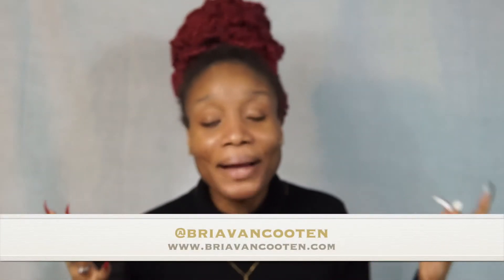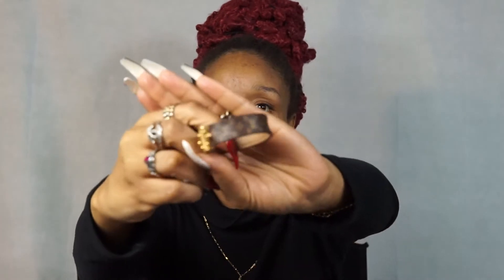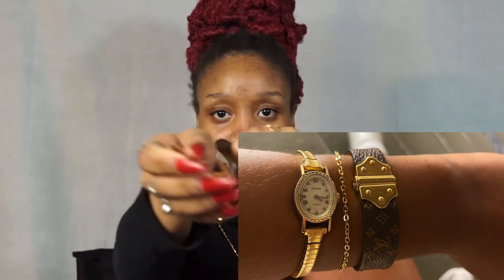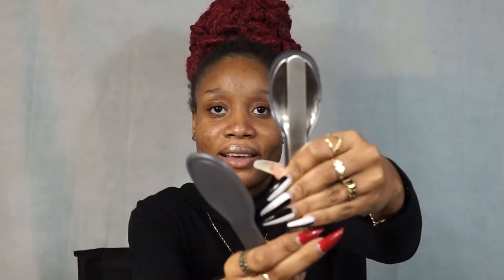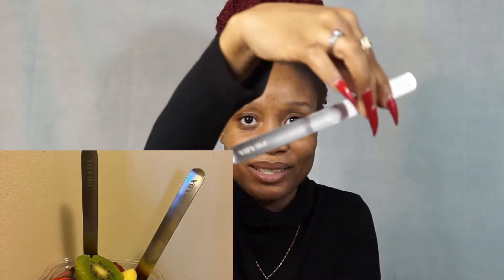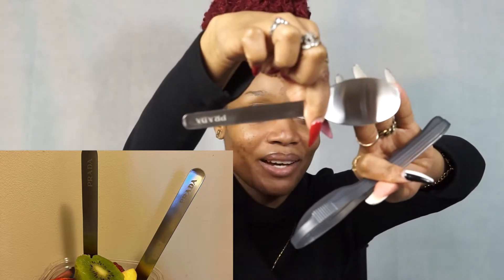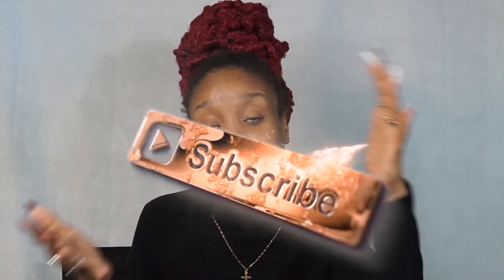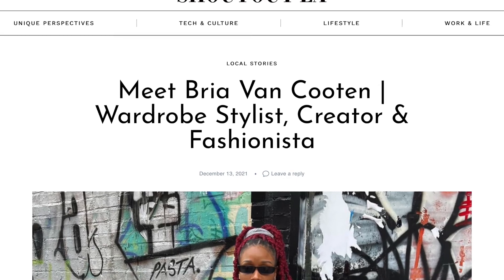My favorite luxury purchases of 2021| Versace, Louis Vuitton & more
Come & see me haul my top 7 best designer buys of 2021, I also show you how I style them.